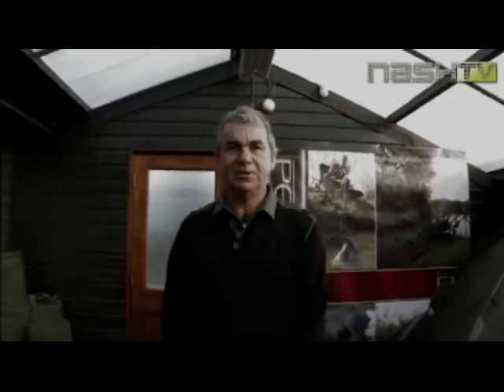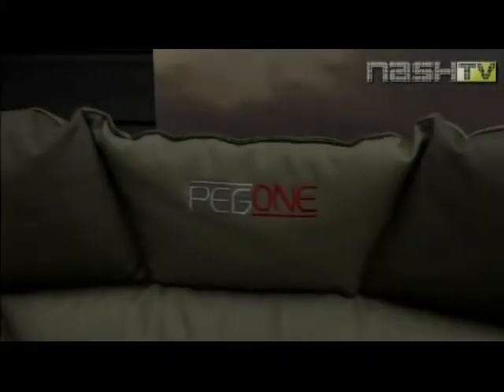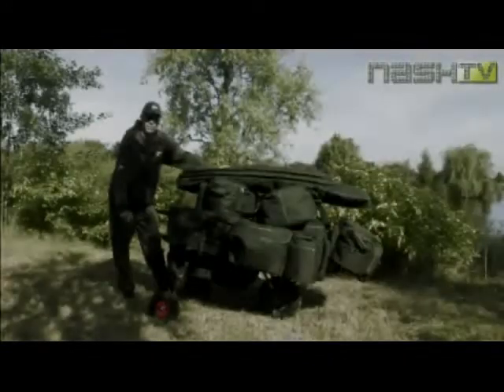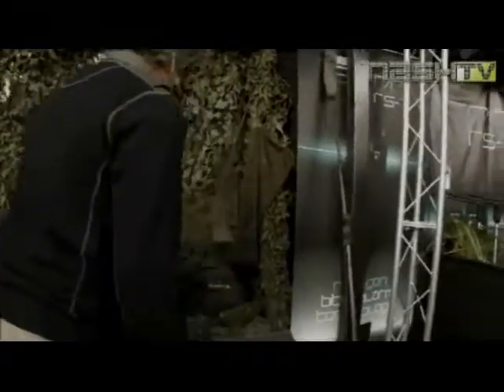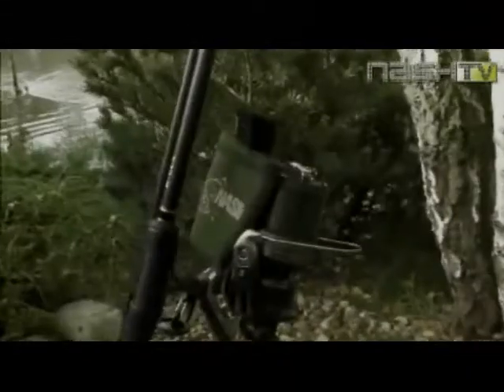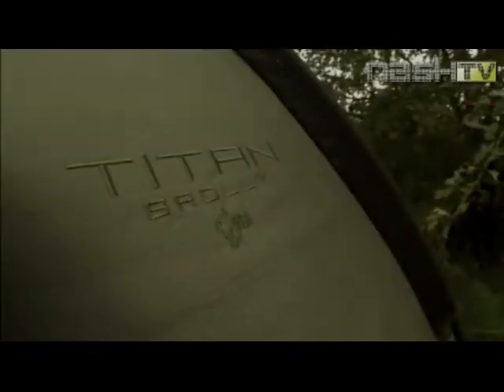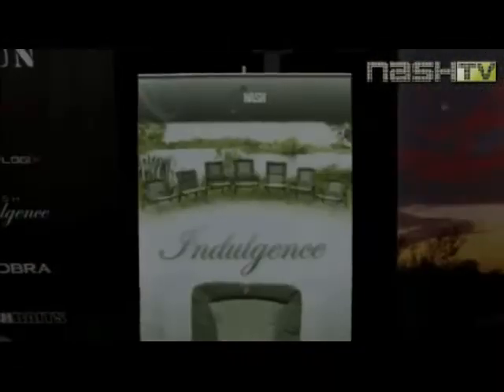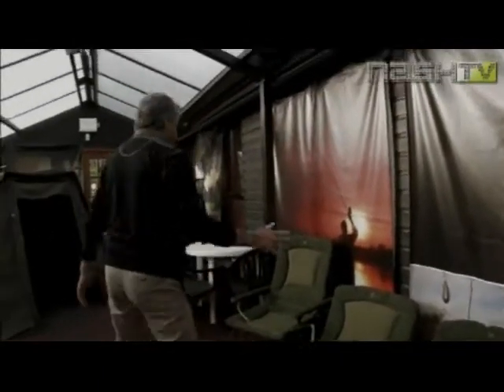Kevin Nash Give's Us A Peak Into The New Tackle Coming Out In 2010/2011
Kevin Nash talks us through all the new Nash Tackle which is being released in late 2010 and 2011, this includes the new range of Nash chairs and bedchairs, innovative new Nash Siren Bite Alarms and the exciting new Nash Titan Viper Bivvy, plus much much more.